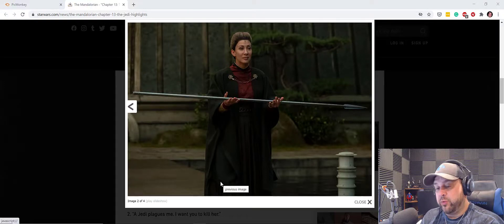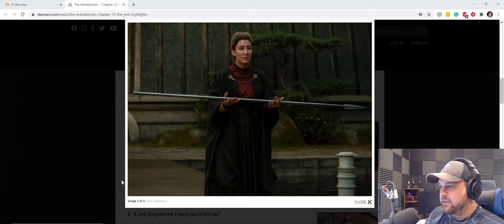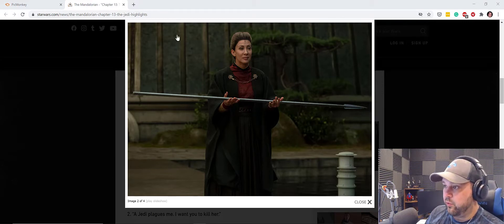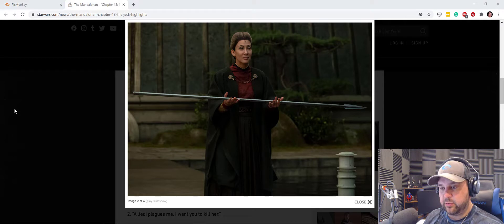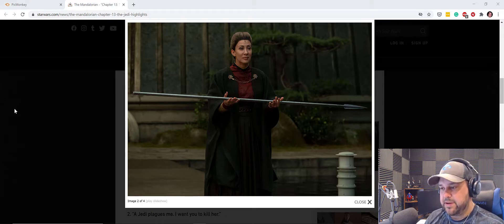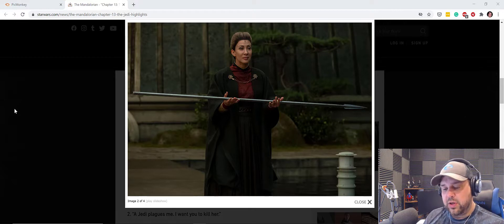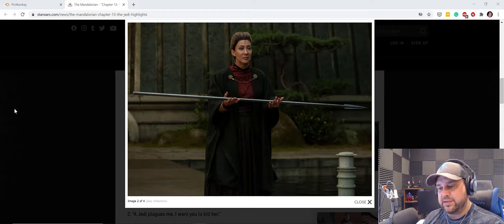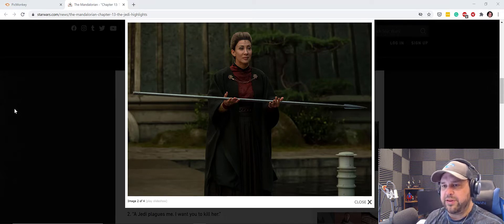Why the Mandalorian is ready to battle Moff Gideon